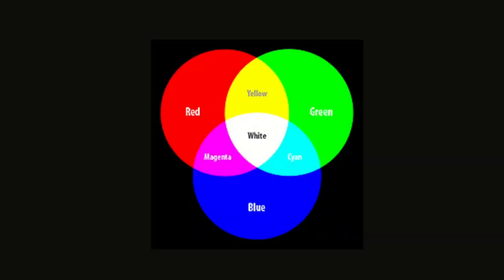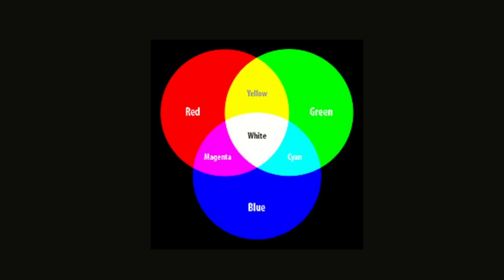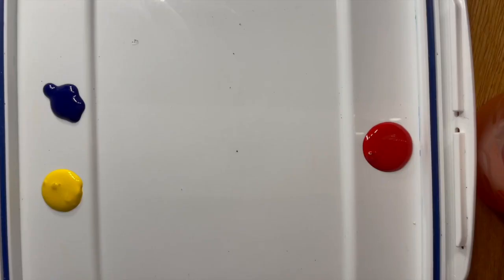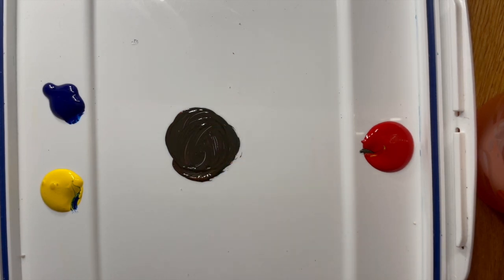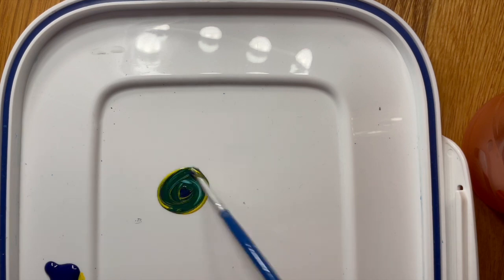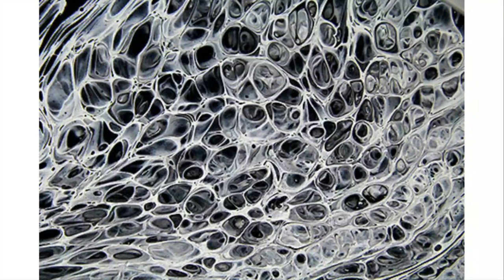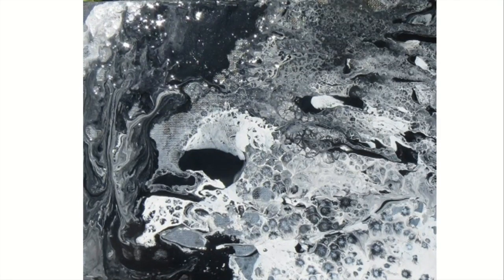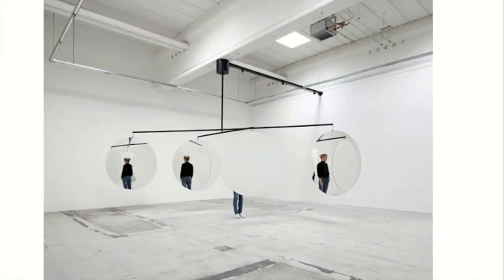The Physics of Painting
The Physics of Painting Project